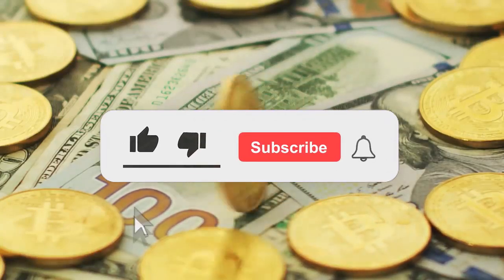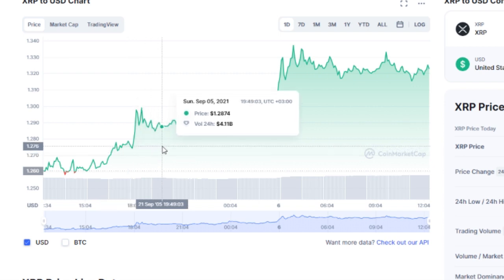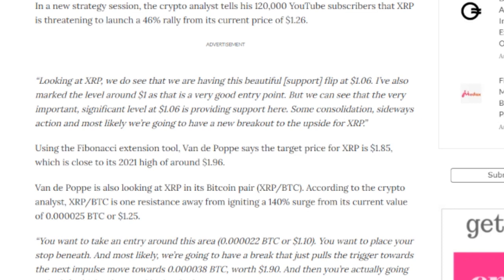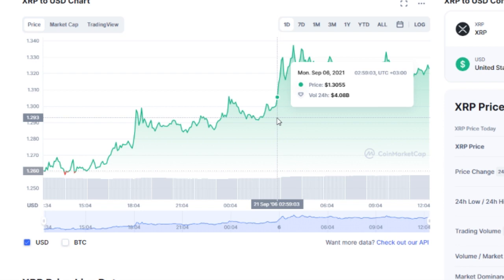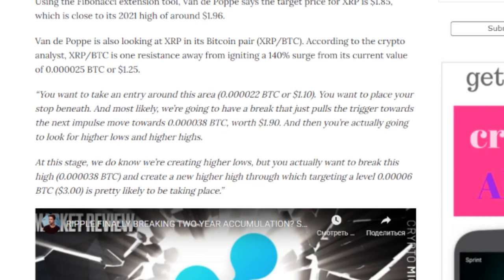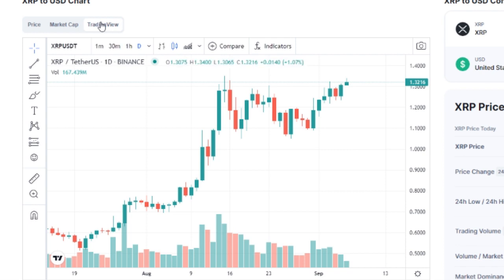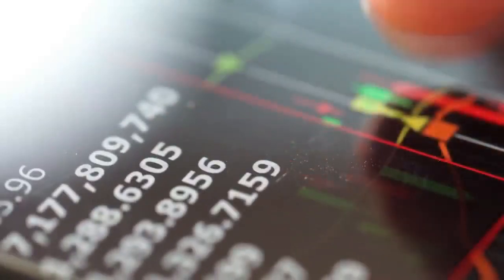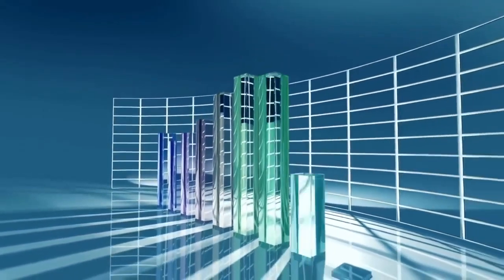WORLD LEADERS SAYS “XRP WILL CREATE DAILY MILLIONAIRES!” Xrp Price Prediction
By Rich Club

In this video I'm going to run over xrp technical analysis, xrp ripple , xrp price prediction 2021.We'll talk about xrp news today & ripple news today,and then finish off with a ripple price prediction 2021.

In this video, we will talk about crypto news, cryptocurrency news , xrp ripple crypto, xrp coin, xrp ripple price prediction 2021, xrp network, xrp cryptocurrency. Xrpcrypto / Ripple crypto is a promising cryptocurrency. Xrp Ripple coin is now rapidly developing. Let's do xrp coin price prediction, xrp crypto price prediction and talk about xrp ripple news today.What is xrp 2021? Is it worth investing in xrp crypto?What will be the xrp price in April 2021? Xrp Ripple 2021 is a good investment and a reliable cryptocurrency?What will happen to xrp staking / xrp ripple crypto in 2021?We will analyze in detail the topics about xrp coin price prediction , xrp crypto price prediction 2021 , xrp ripple coin price prediction 2021.

Investing in cryptocurrency is becoming more popular every year.Every year, cryptocurrency investors get richer and become dollar millionaires. Many successful traders and investors live luxuriously and richly.Earning money on investments and earning money on cryptocurrency is a tool in the future that will be able to make rich investors from the United States, Great Britain,the Netherlands,Canada, Australia,Norway, Germany and other countries.